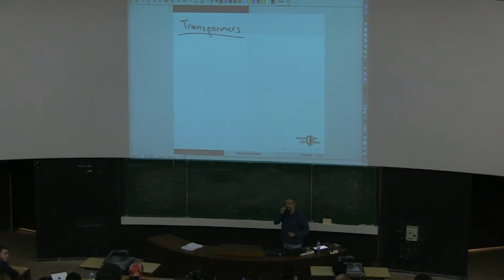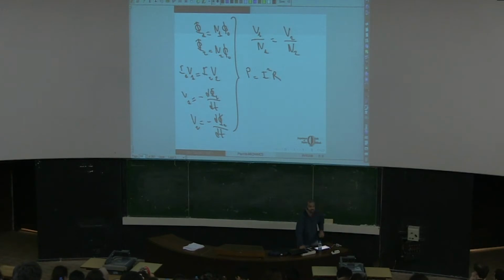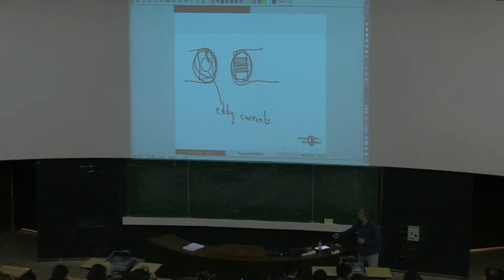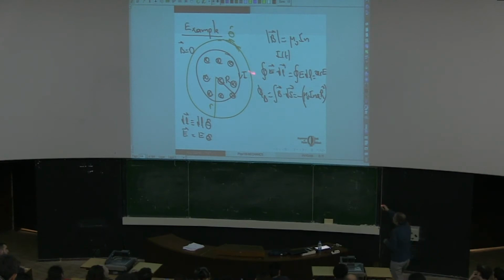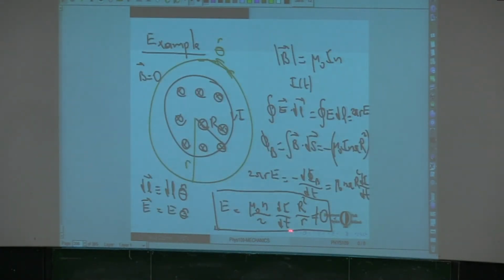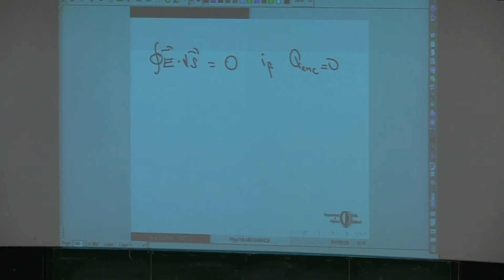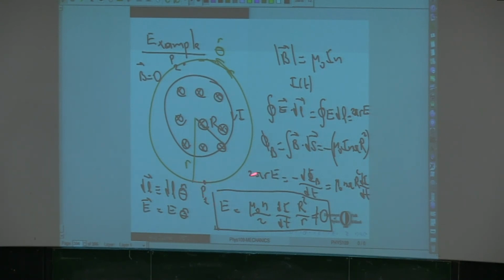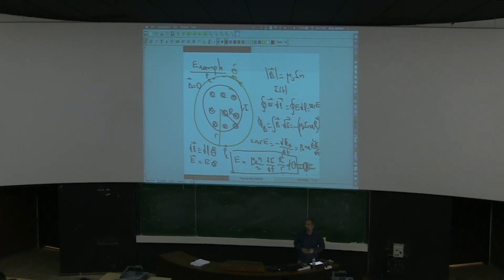PHYS110 - Electromagnetism - Lecture 20.2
Course: Electromagnetism

Lecture Subjects:
1. Electric field created by a changing magnetic field
2. Electric field inside created by a solenoid with a variable current
3. Transformers
4. Eddy Currents